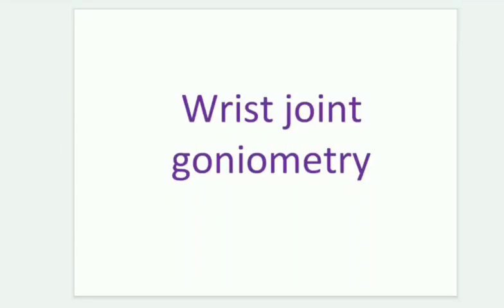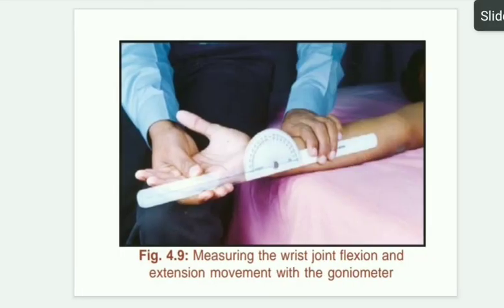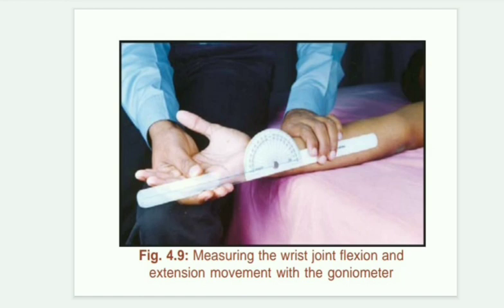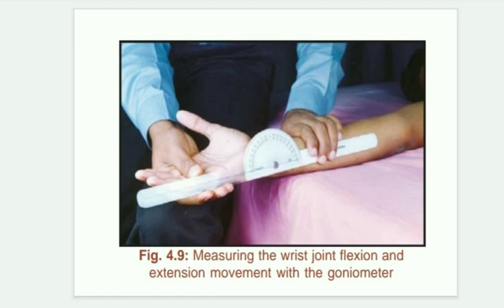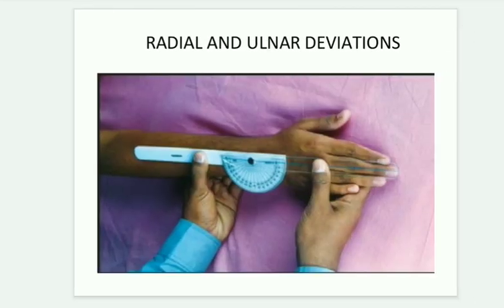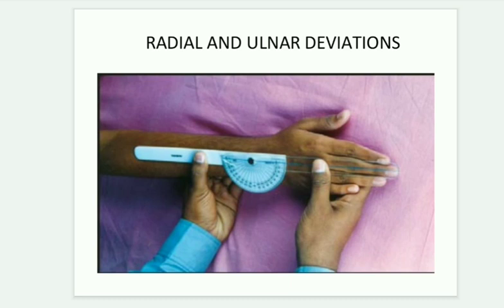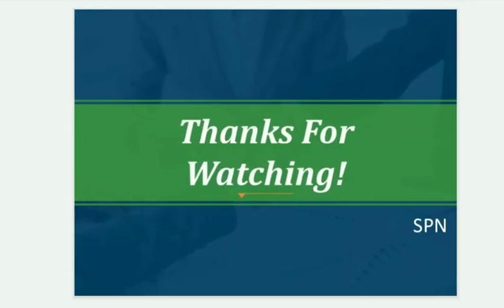WRIST GONIOMETRY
In this video we learn about the wrist goniometry in wrist flexion, wrist extension, radial deviation ulnar deviations...